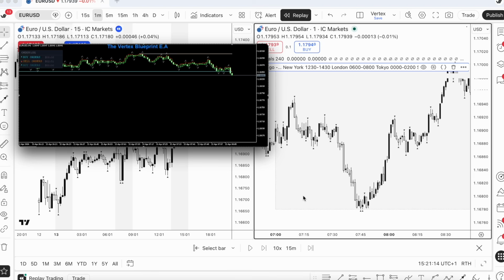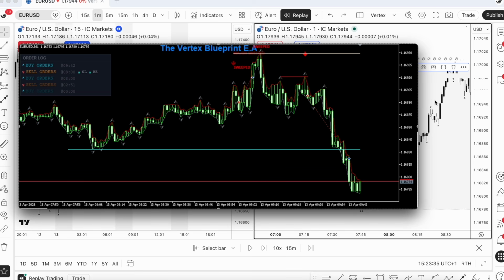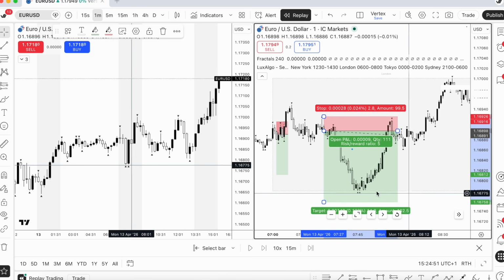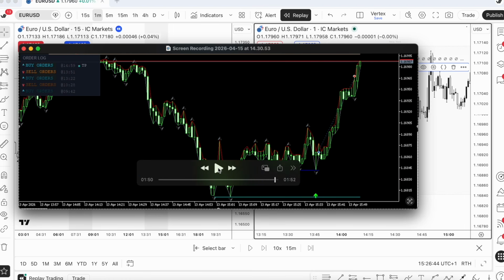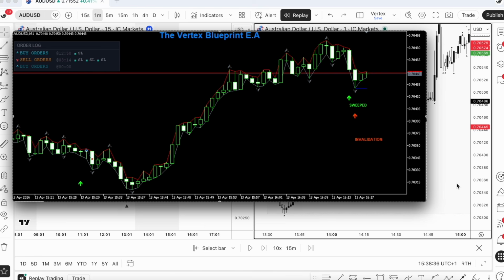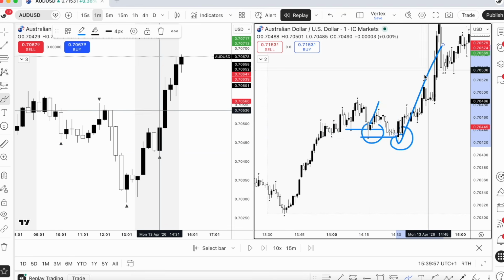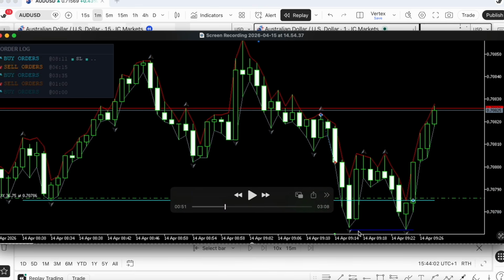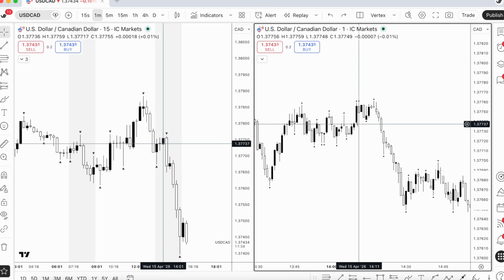The Blueprint: The simple repeatable forex system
GET ACCESS TO OUR TRUE LIVE CAPITAL WITH